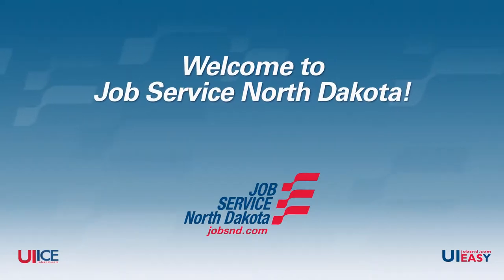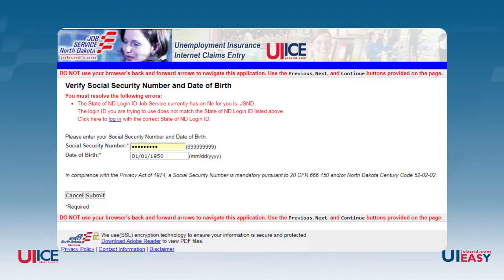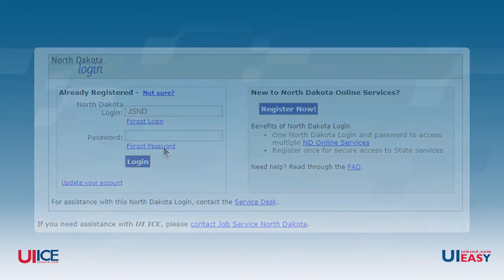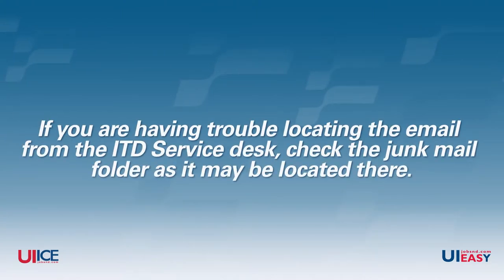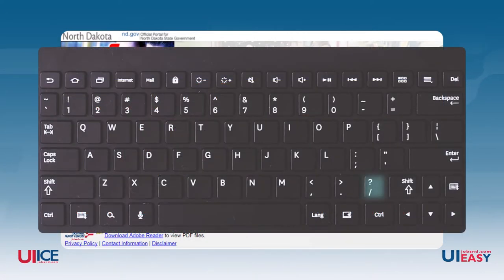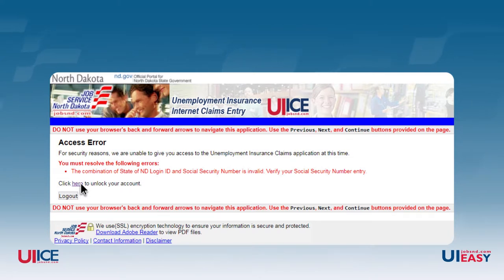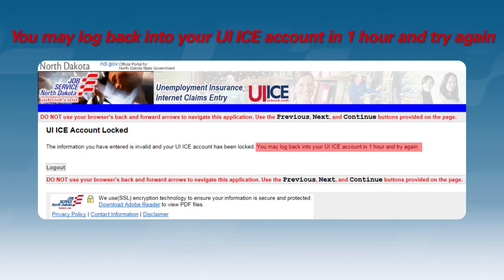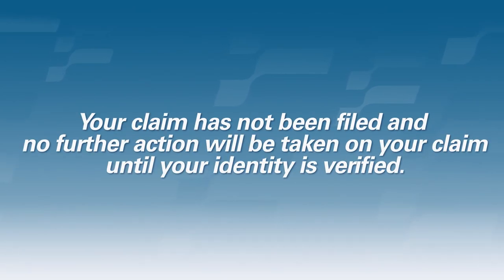How to Login to UI ICE